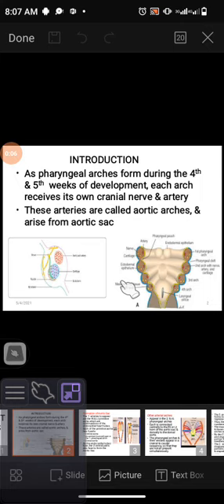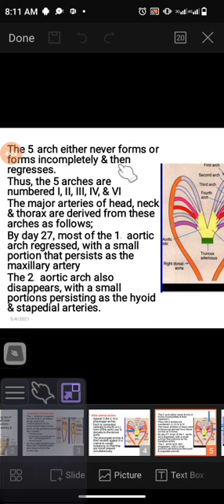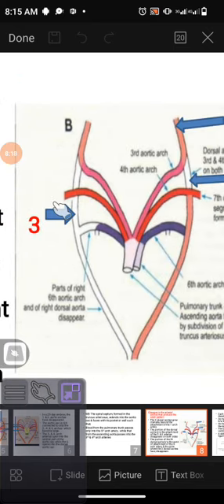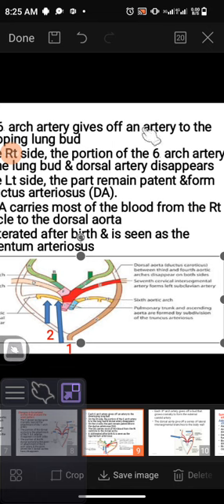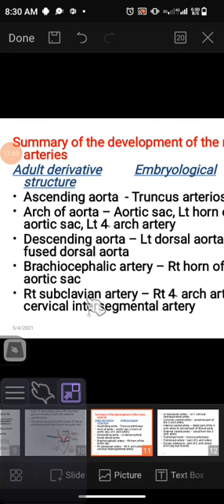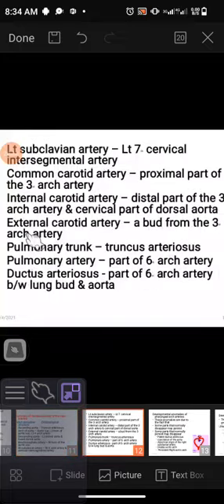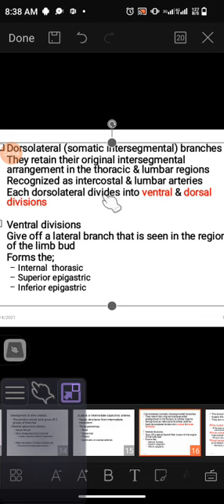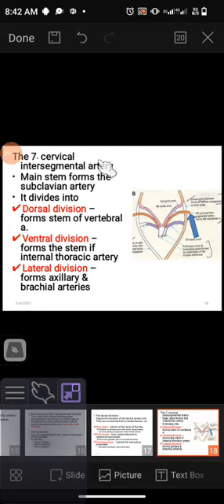DEVELOPMENT OF ARTERIES....PART 1. BY NENYENWA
DEVELOPMENT OF ARTERIES PART 1.